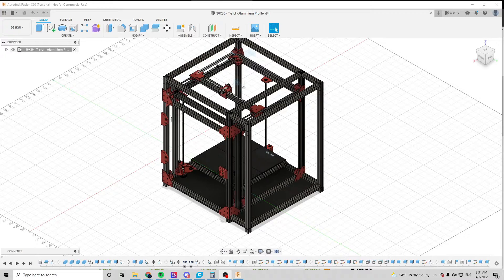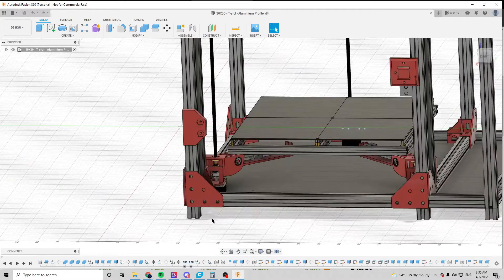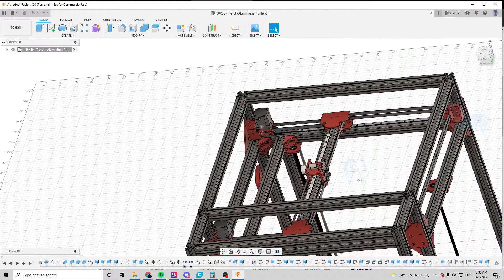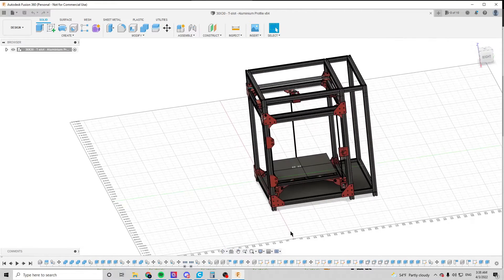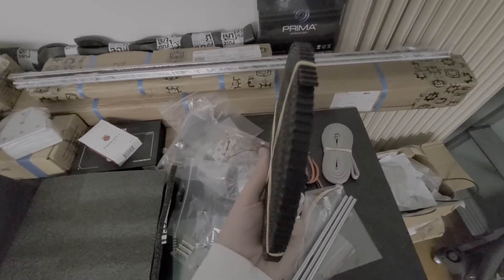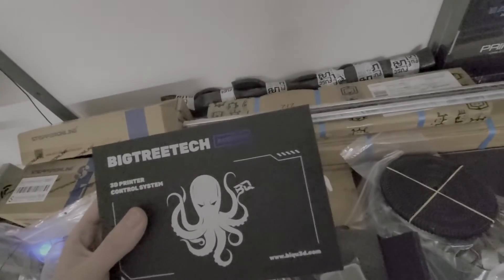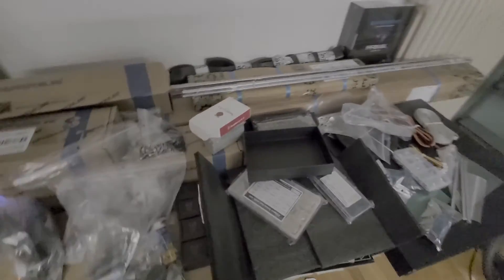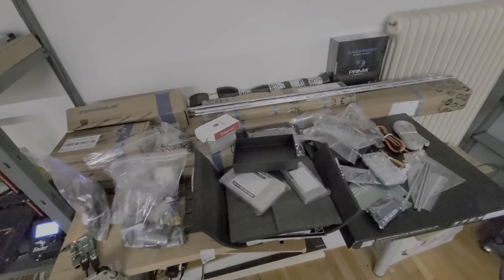DIY big format 3D printer with toolchanger--Part 1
This is the first part of my new series where i design and make my own 3D printer featuring a 400*400*500 print area, 3030 extrusions for the chasis,a fully DIY toolchanger system,linear rails for x and y axis,area controled heated bed(4*4),full enclosure and many more exciting features.In this first part we take a look at the cad model and the parts that will be used.Next episode we will build the chasis.